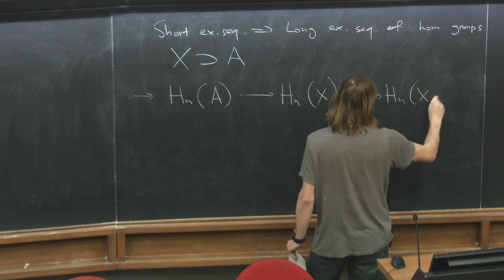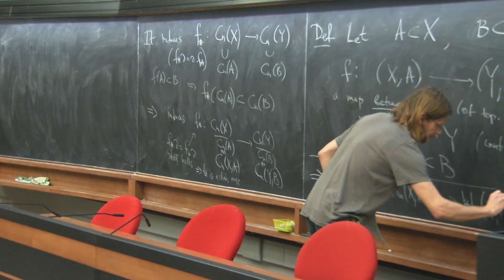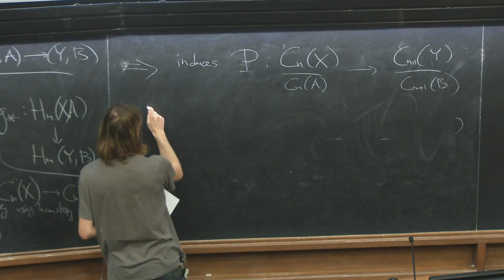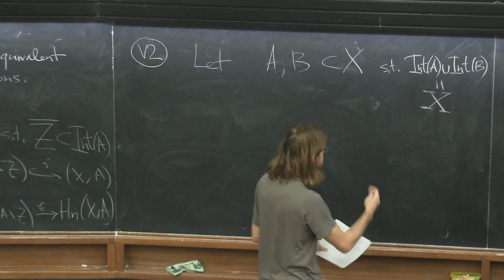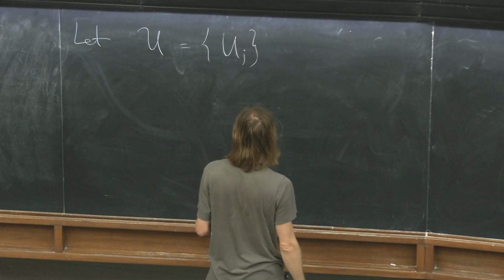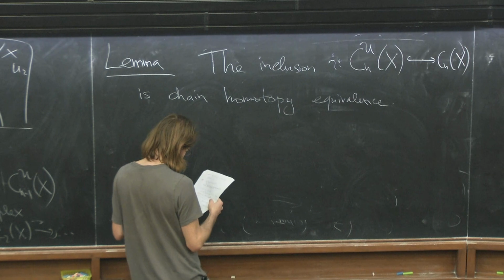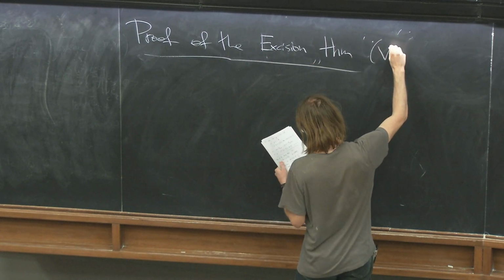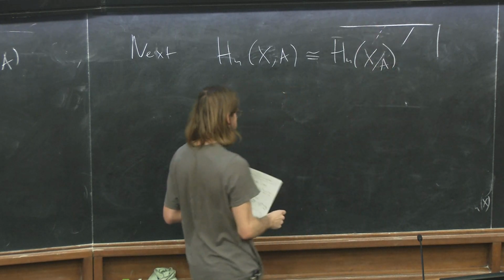Algebraic Topology (MTH-ALT) Lecture 14